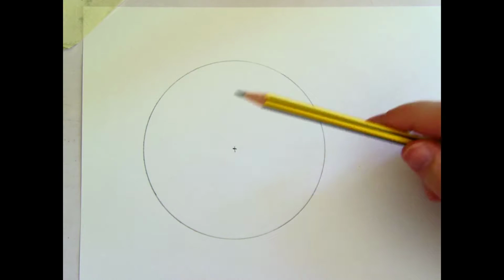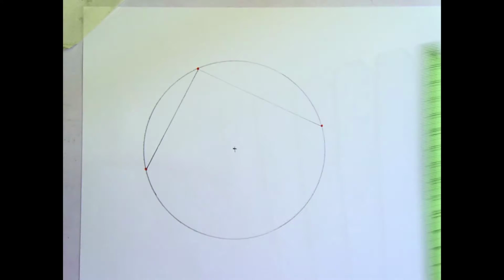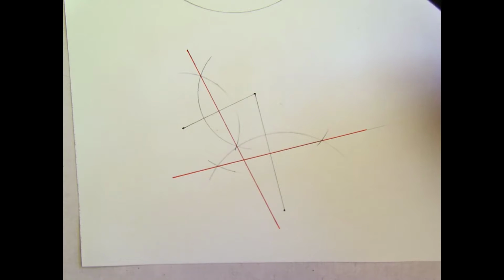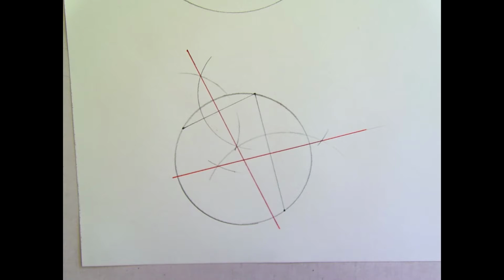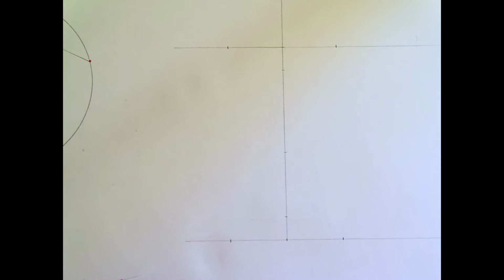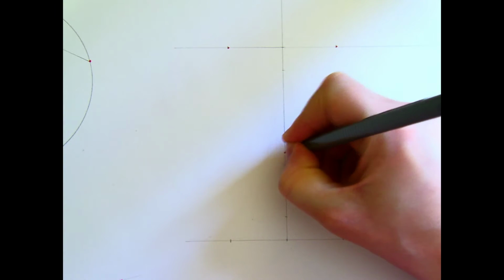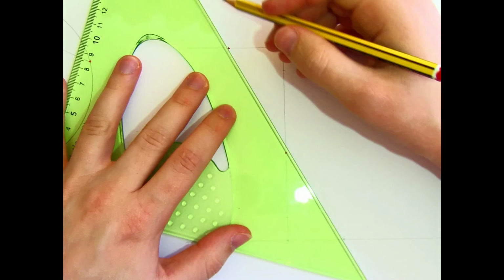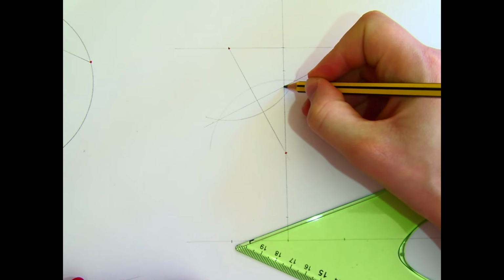Circles Finding Centre 3 points